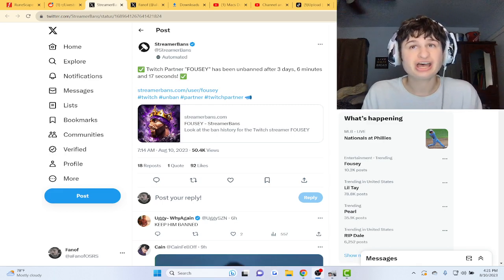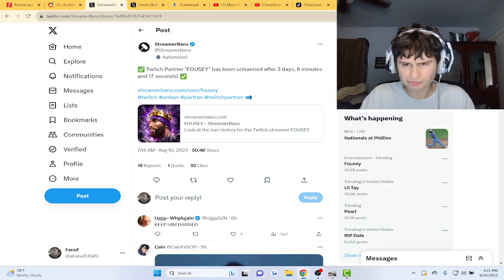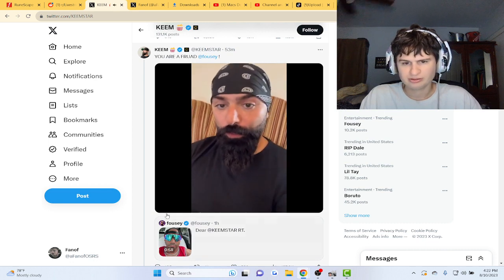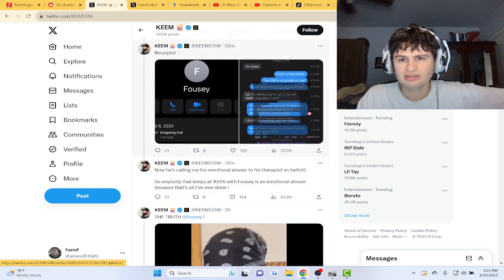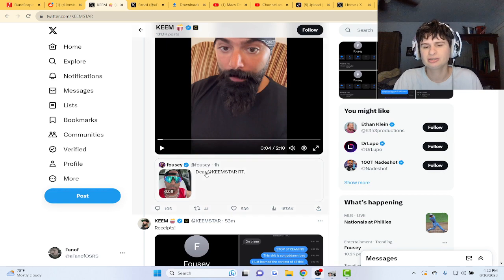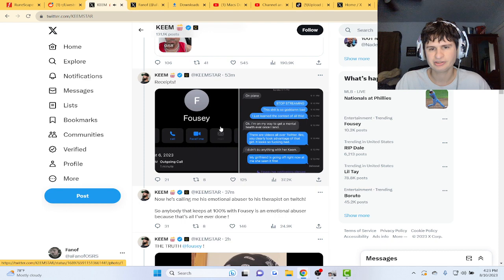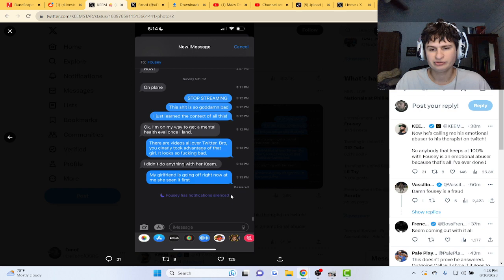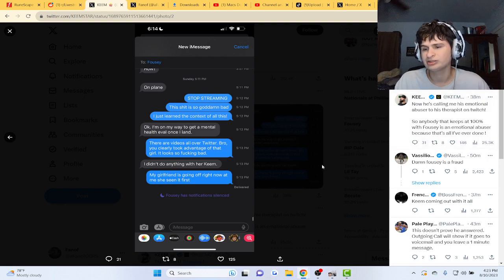Keemstar and Fousey drama! | Fousey Unbanned from twitch!